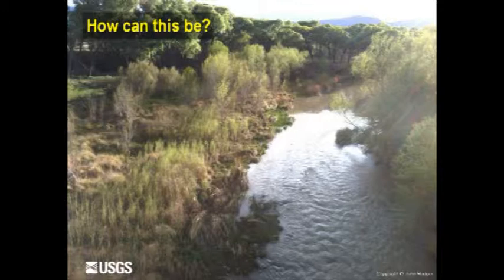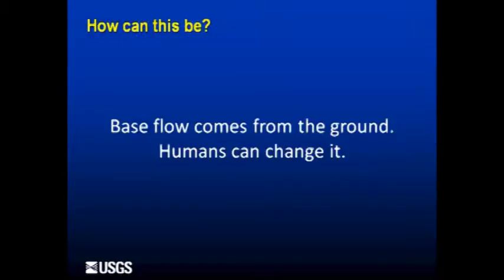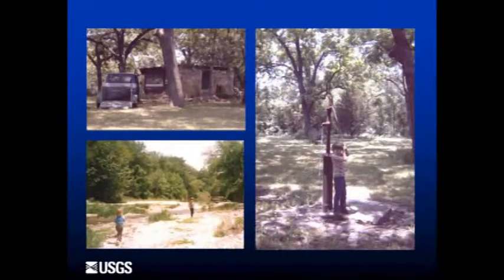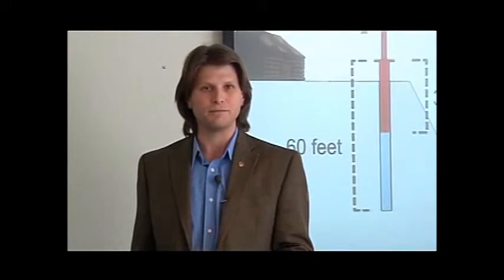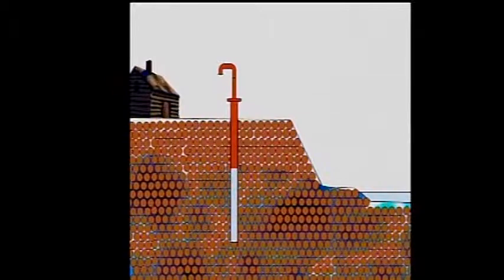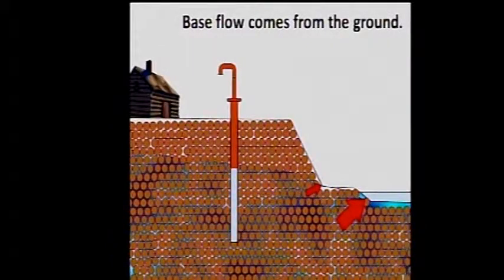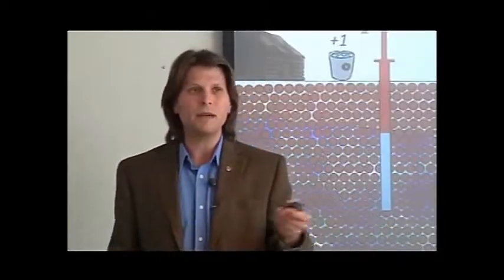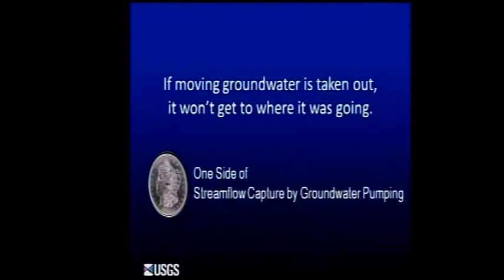Segment 1: USGS Studies Human Impacts on the Verde River - Groundwater and Streamflow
Segment 1 of 4 of the USGS Verde River groundwater and streamflow study presentation.
Brad Garner, a USGS hydrologist, gives viewers an introduction on basic hydrological principles and an overview of the recent 2013 report by the United States Geological Survey that ran the Northern Arizona Regional Groundwater Flow Model, focused on the flow of the Verde River.
This comprehensive scientific study looked at the human impacts on Verde river streamflow from 1910 until the present and also predictions to 2109.